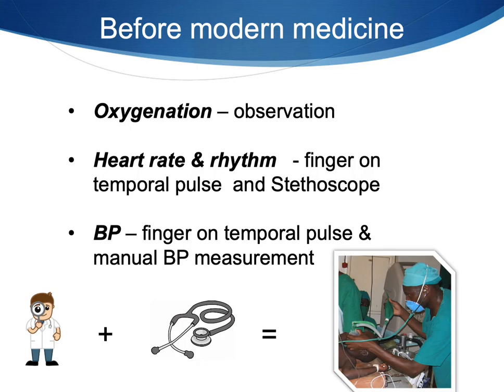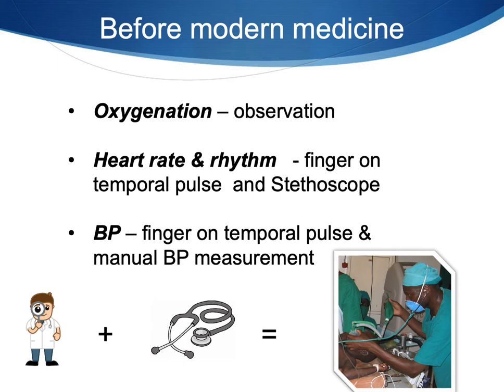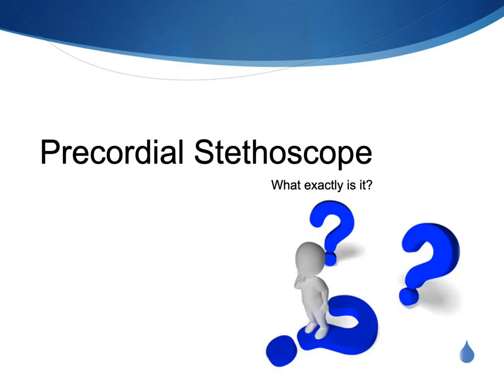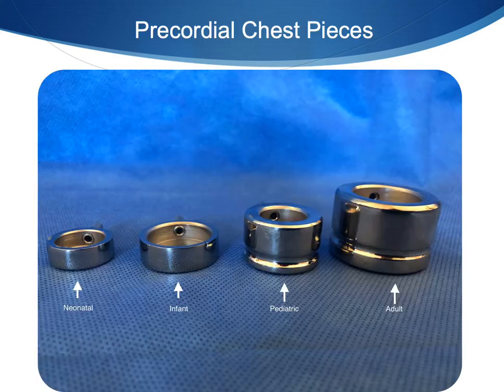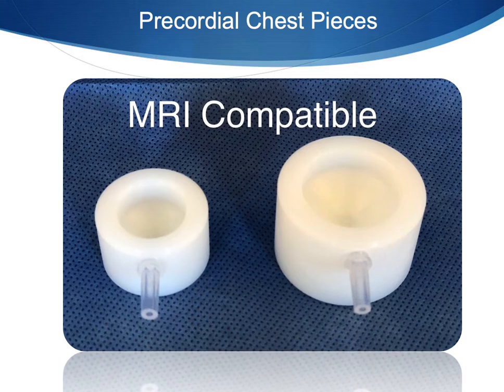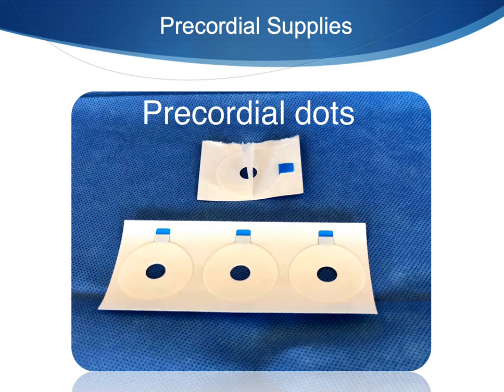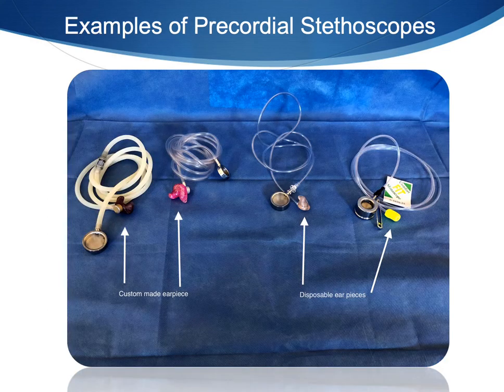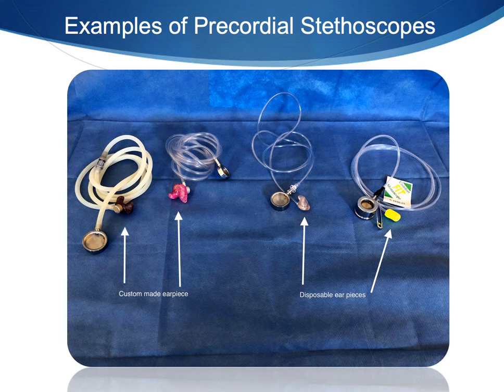Module 1 What is a Precordial Stethoscope